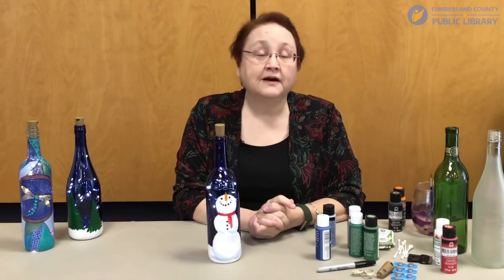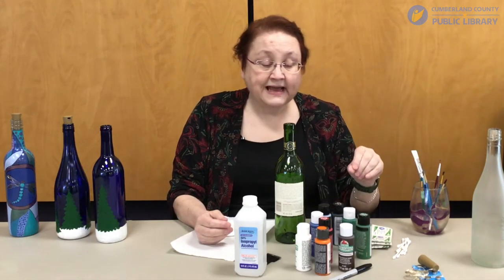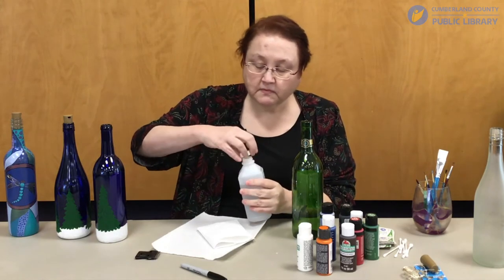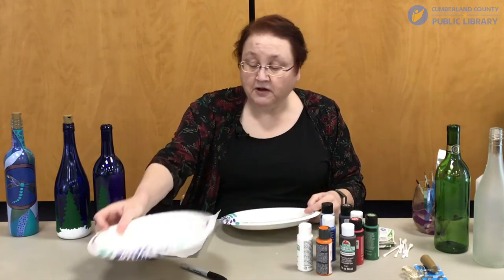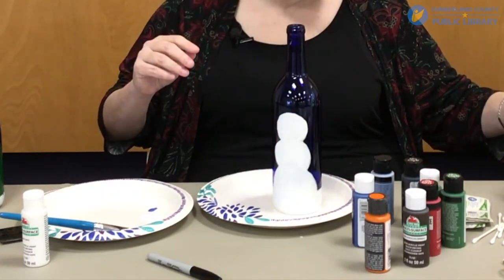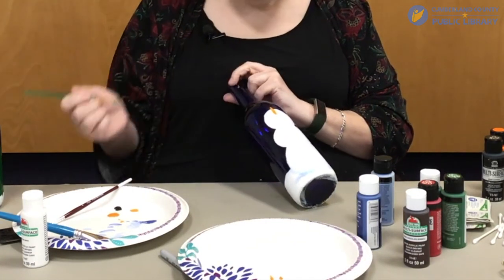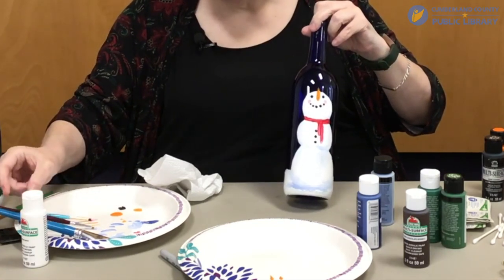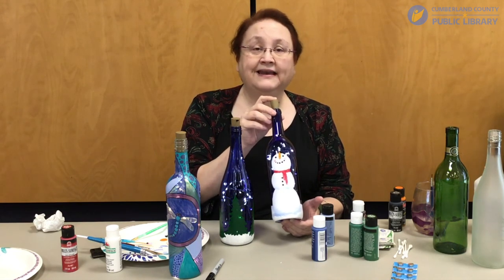Crafts Around the House - Lighted Snowman Wine Bottles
Make a Lighted Snowman Wine Bottle for décor. This program is part of "Crafts Around the House."

This video features the piece “Sleigh Ride” by Leroy Anderson, performed on December 15, 2012 by the United States Navy Band. This piece is available under the Public Domain.